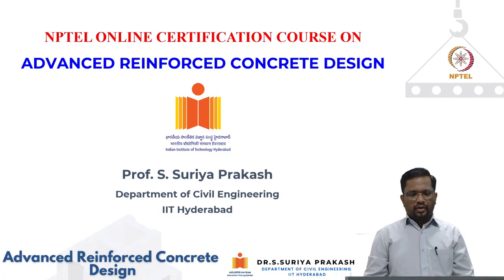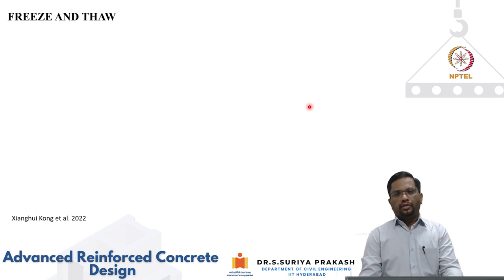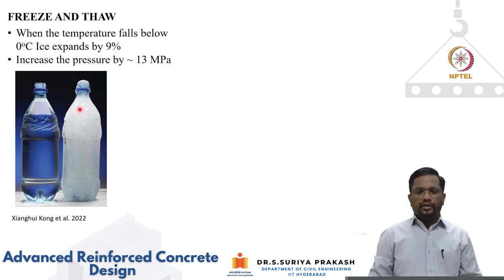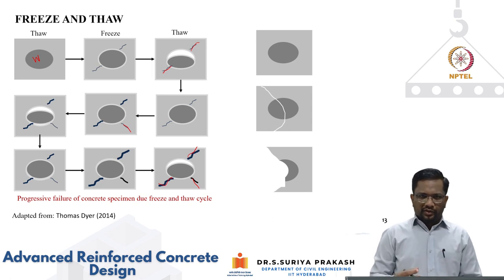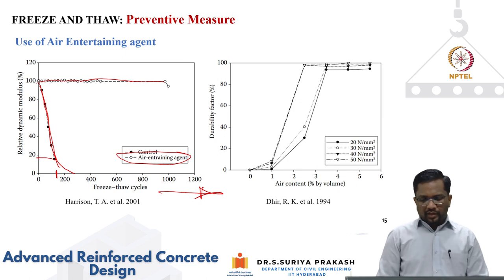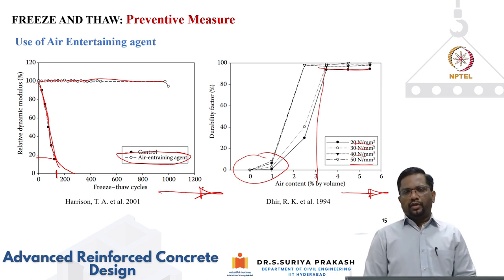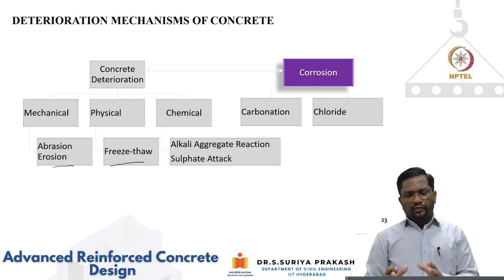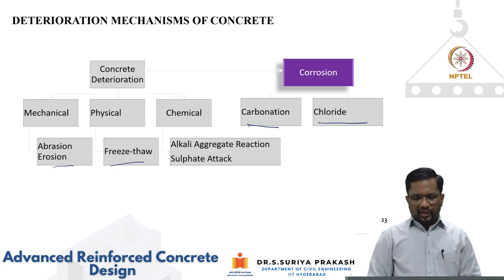Durability-Effect of Physical,mechanical and corrosion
IIT Hyderabad

This lecture addresses 1) the physical deterioration of concrete caused by freeze-thaw cycles and 2) the freeze-thaw cycle and its mechanism. 3) Mechanical degradation caused by abrasion, erosion, and cavitation and its preventive measures. 4) types of corrosion in concrete, their mechanisms, and preventive strategies